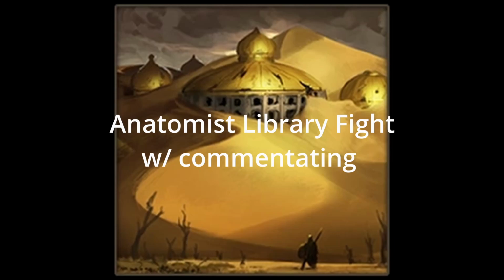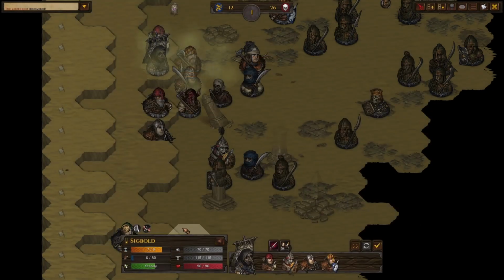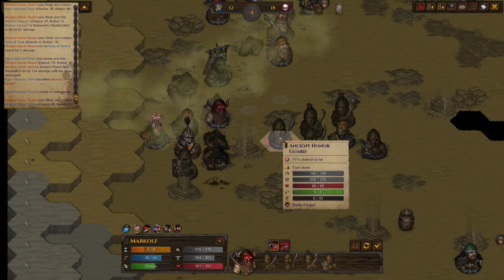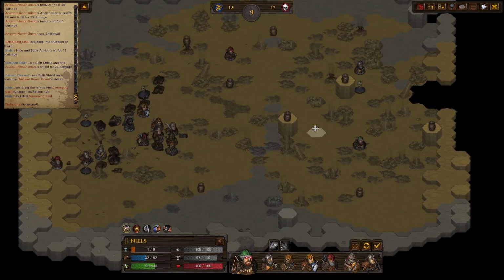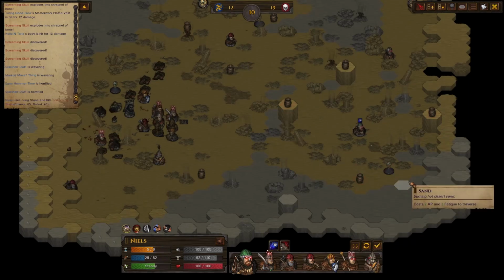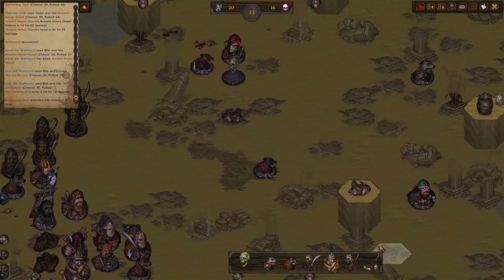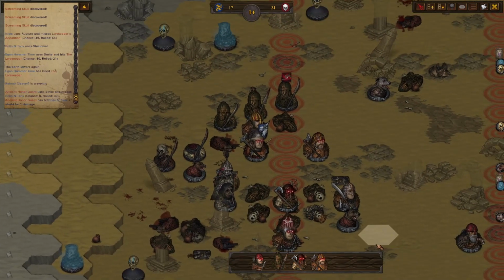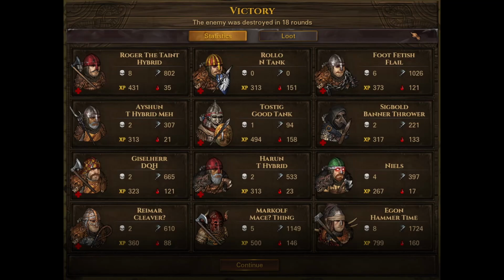Sunken Lib Anatomist Fight with Comments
Here's my Sunken Library fight from my first anatomist run.  Footage from this fight was used for my guide.  I added color commentary over the video to explain some of my choices and have a little fun.  This is a great example of how you can approach this fight.  Refer back to the Guide video for links to other fight examples on youtube.  Good luck and have fun!